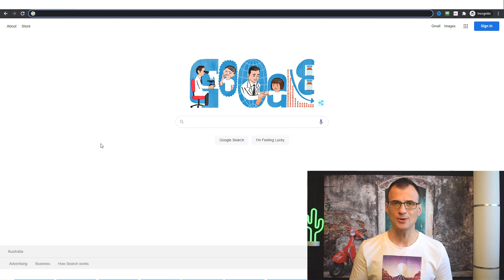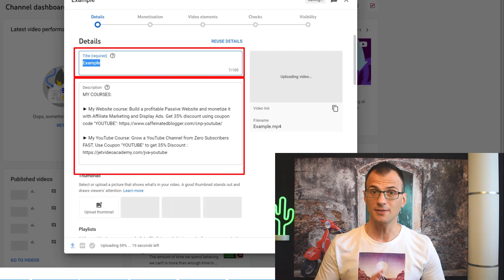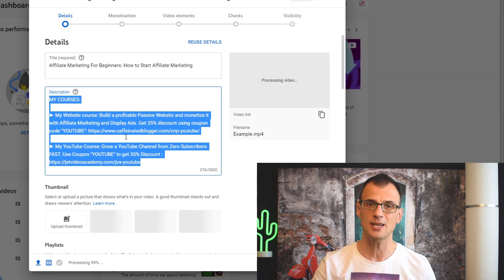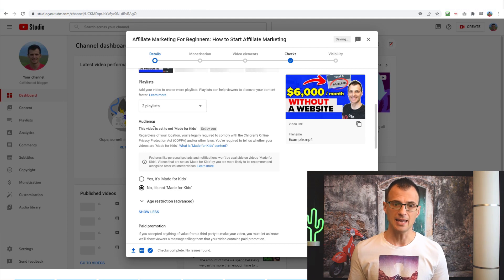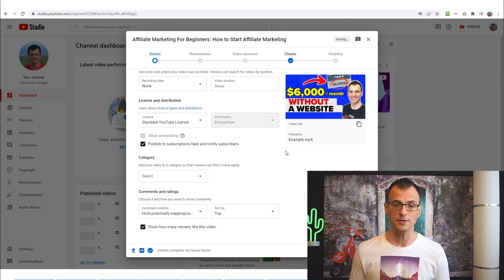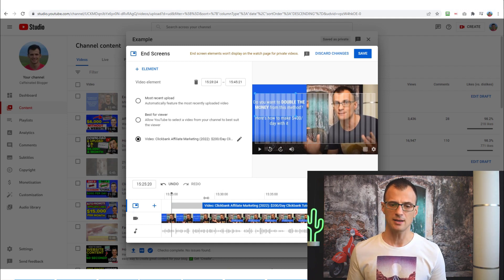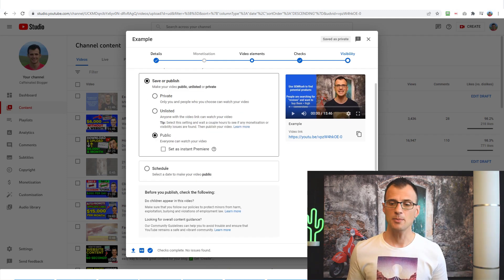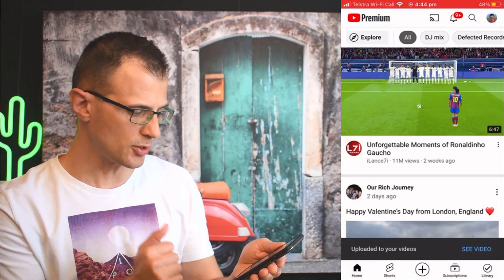How to Upload Videos on YouTube: Step by Step Tutorial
Discover how to upload videos on YouTube from desktop, mobile phone or iPhone in a simple step-by-step tutorial. This works to properly upload videos   to your channel from your computer as well. Some ranking tips included!

I make a full-time living on YouTube with 4 channels that my wife and I run. Today I want to share with you exactly what you need to do to properly upload your videos.

I am including some simple tips to also ensure that you write the correct Title, Description and insert correct tags to maximize your chance of getting views from the YouTube algorithm.

Greg Kononenko